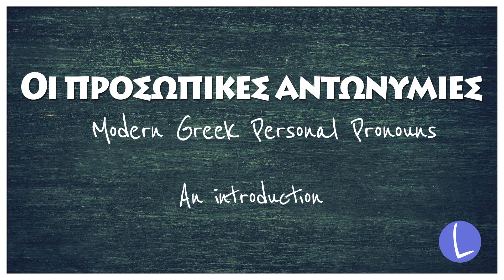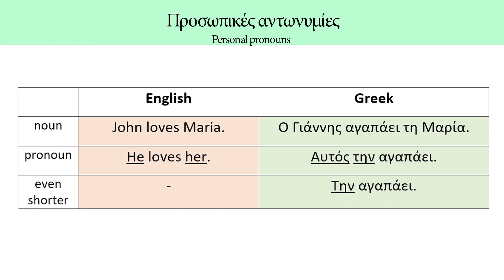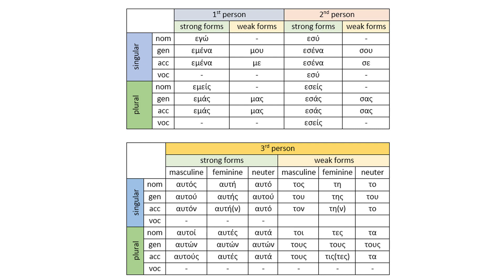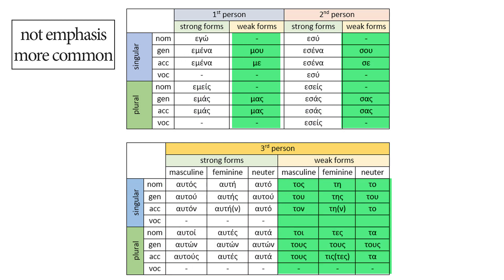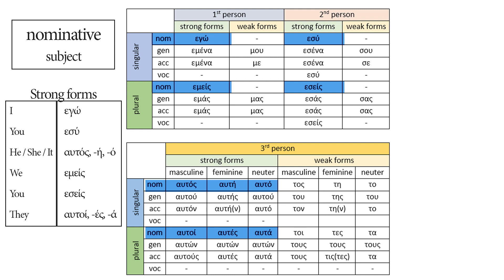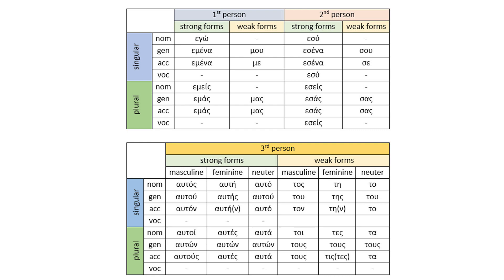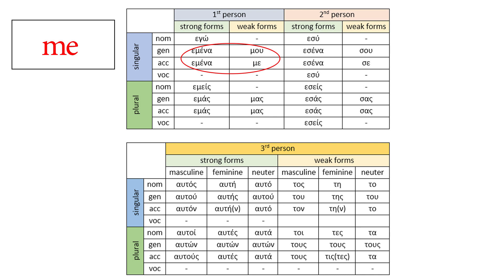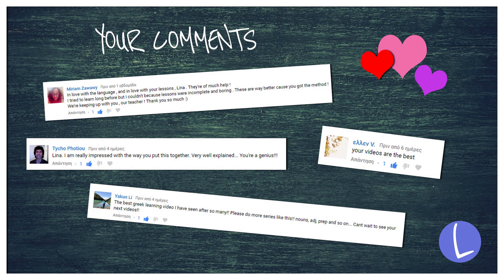Introduction to the Greek Personal Pronouns - Προσωπικές αντωνυμίες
Personal Pronouns (Προσωπικές αντωνυμίες) in Greek are a bit complicated, but I'm determined to make it easy for you!

This introductory lesson is the best place to start. Everything you need to know before getting into the grammar is in this video.

WHAT is a personal pronoun?

What's the DIFFERENCE between English and Greek personal pronouns?

And what about these STRONG and WEAK forms?

Don't worry! Everything is explained in here.

Με αγάπη,
Λίνα